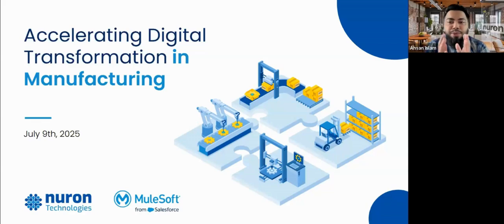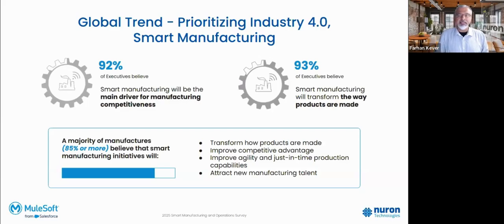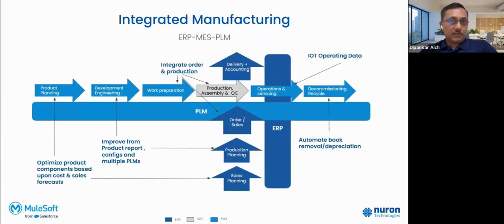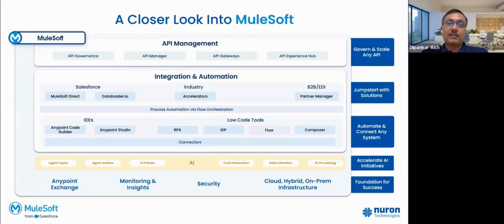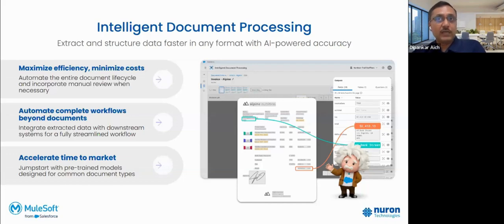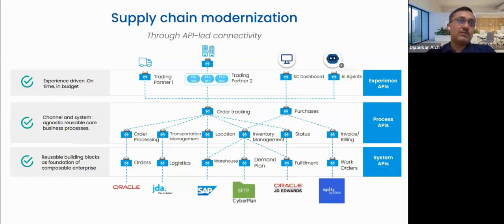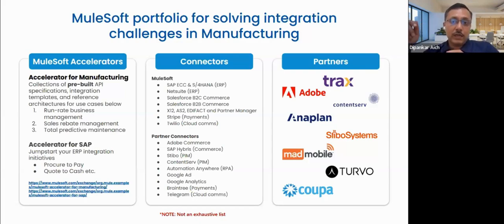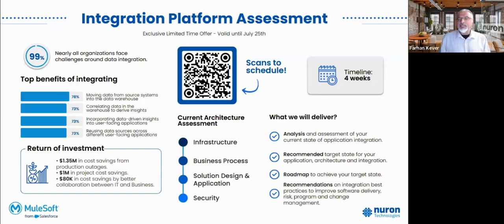Acceleration Digital Transformation in Manufacturing - AI & Integration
Watch the full recording of our exclusive strategy session designed for manufacturing leaders ready to revolutionize their operations in Bangladesh and beyond! This webinar helps you break free from legacy barriers and embrace a future of smarter, more agile manufacturing.

MuleSoft and Salesforce experts reveal how composable architectures and API-led integration can modernize your plant-floor execution, streamline supply chain coordination, and enhance customer fulfillment.

In This Webinar, You'll Discover:
Seamless System Connectivity and how to digitally connect your ERP, MES, and legacy systems with plug-and-play APIs. Learn how this reduces downtime, speeds up delivery, and optimizes your entire production flow.

Real-Time Automation helps you to explore how to automate critical plant-floor workflows using live order, inventory, and machine data. Understand how faster decisions boost efficiency.

Bridging IT & OT will help you learn how integrating IT and Operational Technology environments enables predictive maintenance, agile production adjustments, and truly adaptive supply chain orchestration.

Unified Data Visibility to gain insights into standardizing data across your entire ecosystem for clearer insights and more informed decision-making.

Key Takeaways from This Session:
Get a practical blueprint for modernization tailored for the manufacturing sector. Hear first-hand insights from industry solution engineers and delivery leads. Plus, learn about exclusive opportunities like access to a MuleSoft sandbox and priority follow-up for a hands-on integration readiness assessment (with perks valued at $5,000 USD for qualified organizations).

Featured Speakers:
Farhan Kever - Customer Success Manager, Nuron Technologies
Dipankar Aich -Solutions Engineer, MuleSoft (Salesforce)
It's time to transform real-time visibility and operational resilience from buzzwords into achievable outcomes. Watch now!